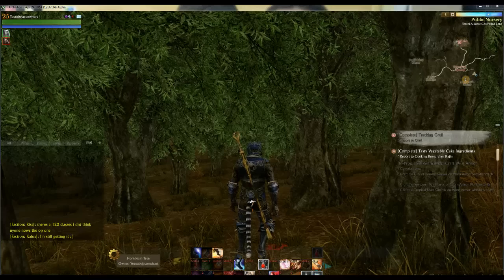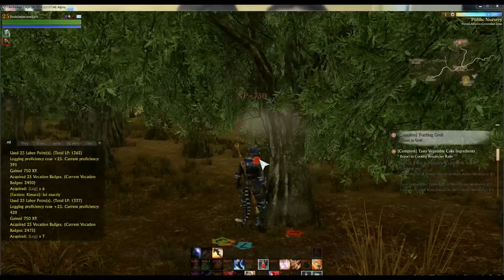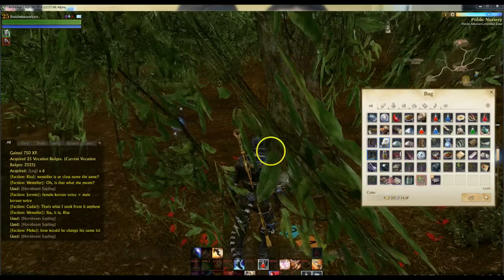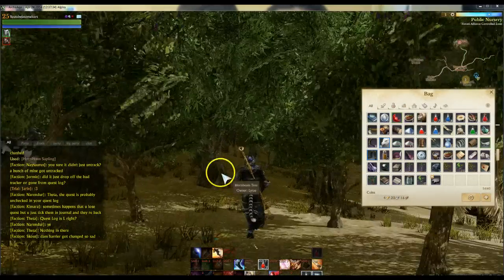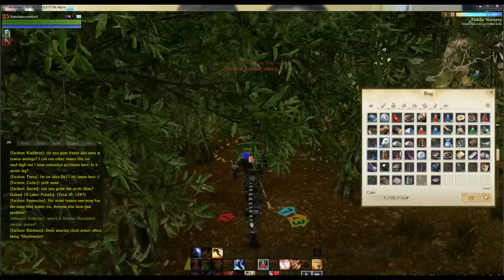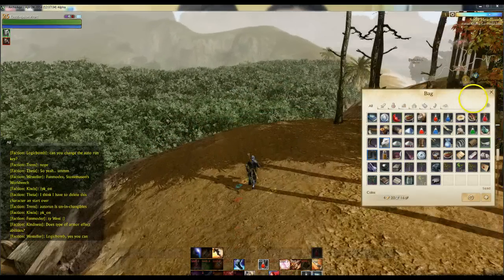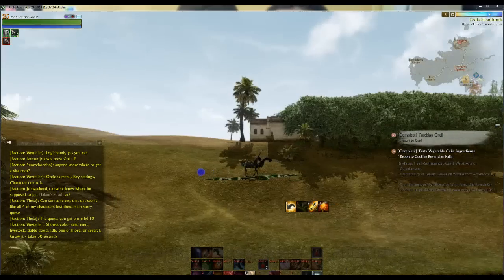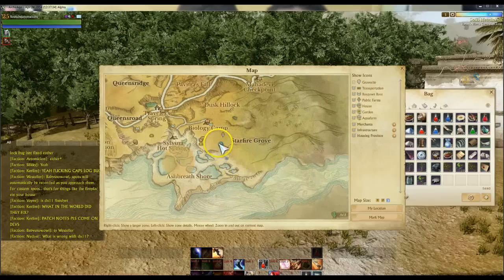ArcheAge how to farm wood using Public FARMS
Trees are needed for just about everything in the game so make sure you get your spot ASAP Found a public farm that allow for tree growing which means free uncontested wood for every that can get land in the farm. I also believe you can steal others tree here after the 1 day protection wears off if you doint harvest your trees here in 1 day